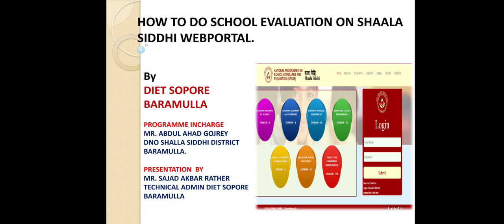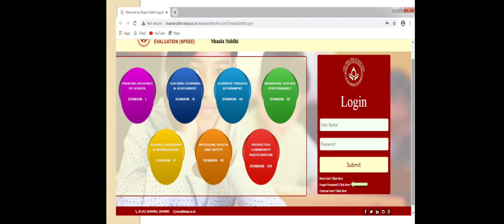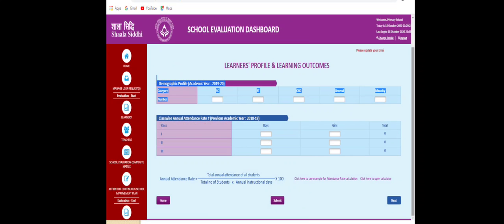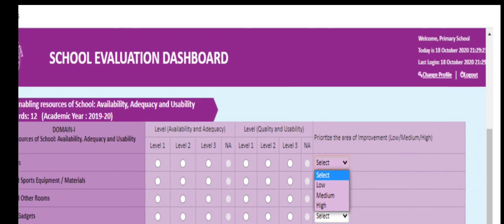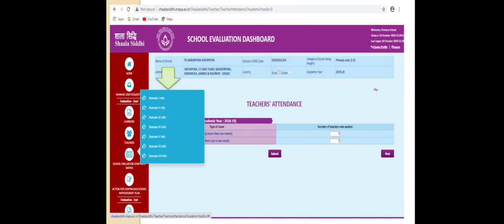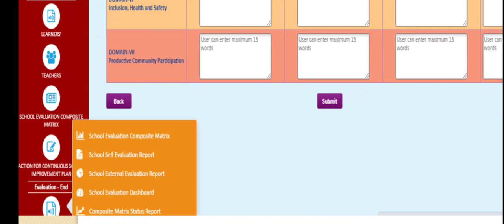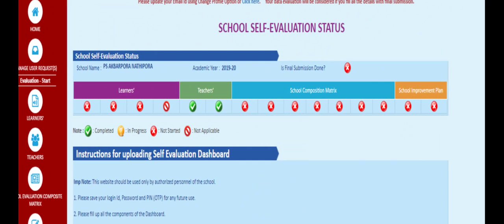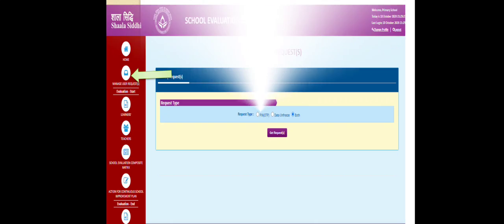SHALLA SIDDHI :How to submit information on web portal.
Sajad Rather : DIET Sopore.